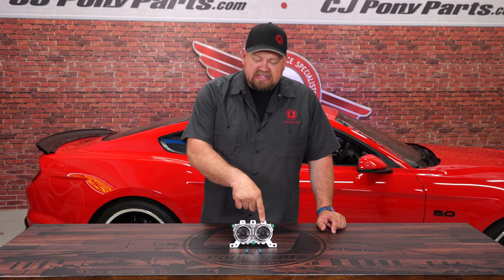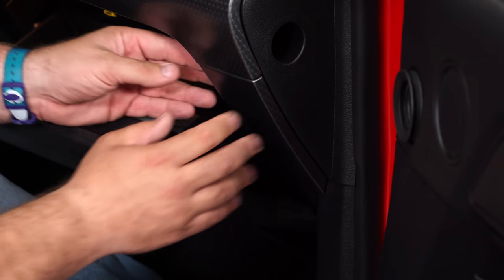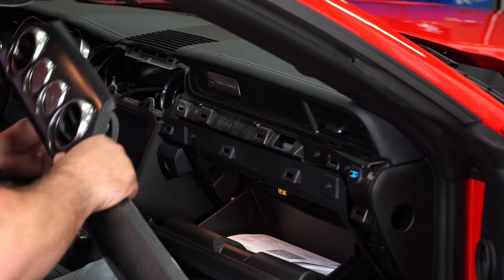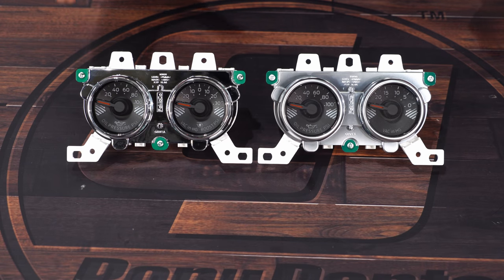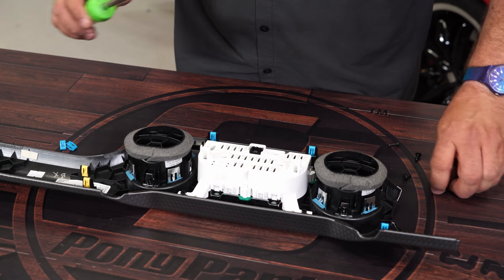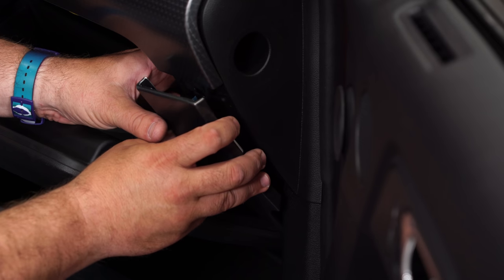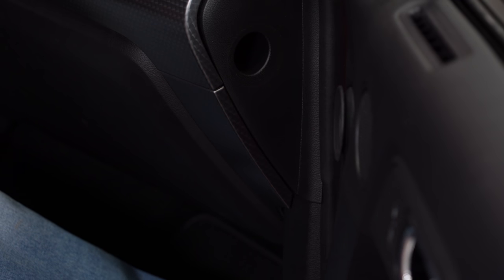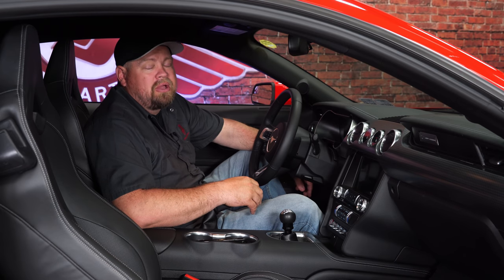Supercharged 2018-2023 Mustang GT boost gauge Install: Ford Performance Center Instrument Cluster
Bill shows you how to install a Ford Performance EcoBoost Performance Pack Center Instrument Cluster on your 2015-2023 Mustang with the Performance Package.

Boost response is awesome on the 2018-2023, so it's safe to say that adding a turbo or supercharger is an excellent upgrade to consider.

When you're ready to take the performance leap, this boost gauge is a great mod that will take very little time and won't affect your MyColor interior lighting.

Originally found in Performance Pack EcoBoost Mustangs, this cluster looks like it was a factory option on your 2015, 2016, 2017, 2018, 2019, 2020, 2021, 2022, or 2023 Mustang with the Performance Package.